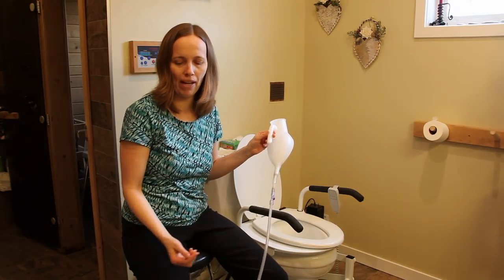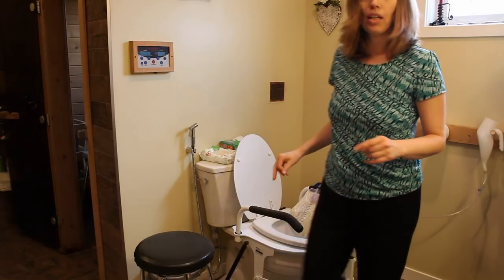How I Help My Disabled Husband with Toileting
I give the 411 on using raised toilet seats, lift seats, urinals, bidets, sprayers, and overhead lifts to help my husband  go to the bathroom. Todd has ALS, and he is still able to transfer with assistance.